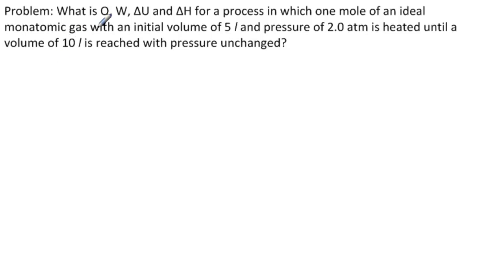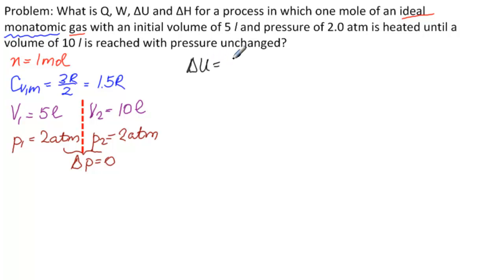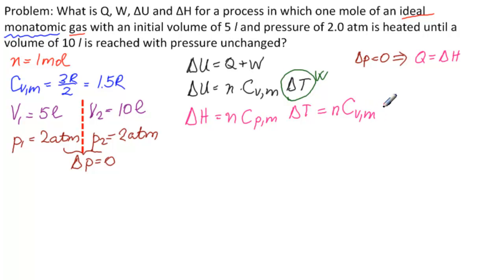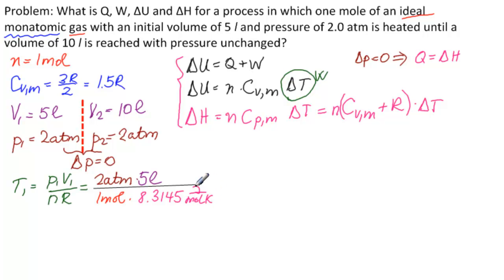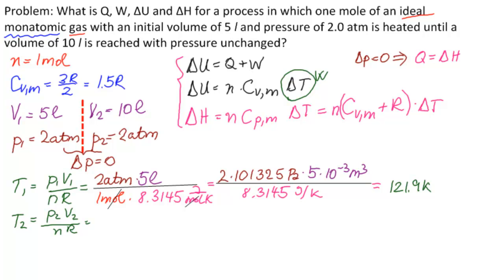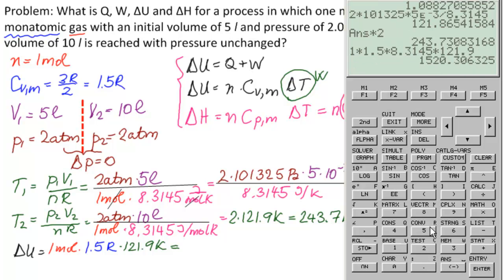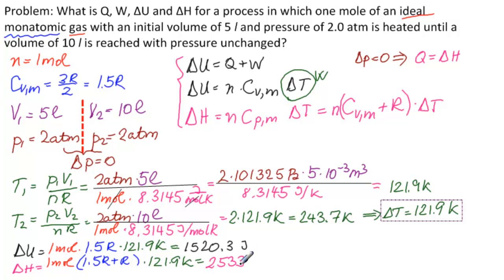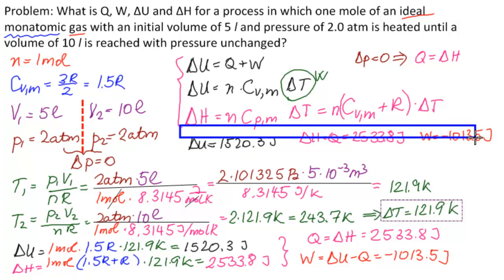Isobaric Change in Volume - Calculate Q,W,ΔU,ΔH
Problem: What is Q, W, ΔU and ΔH for a process in which one mole of an ideal monatomic gas with an initial volume of 5 l and pressure of 2.0 atm is heated until a volume of 10 l is reached with pressure unchanged?